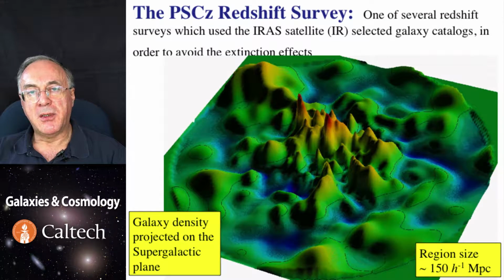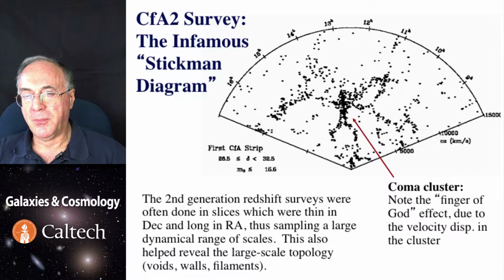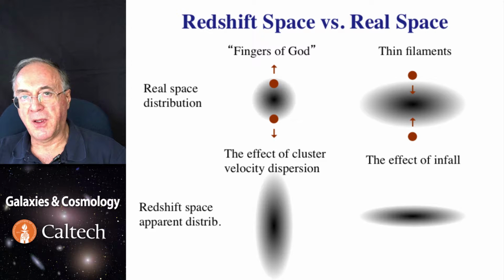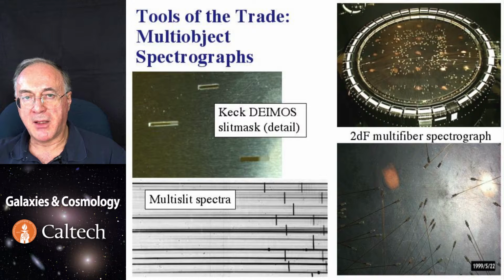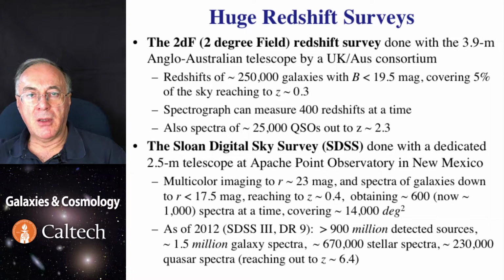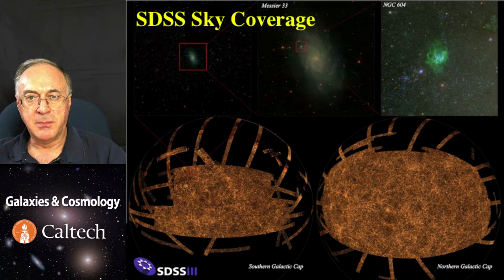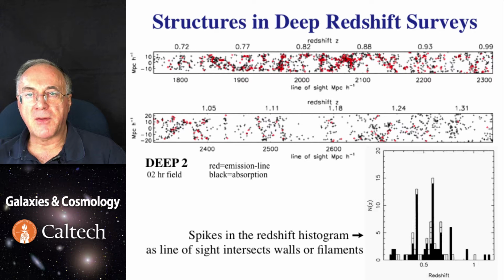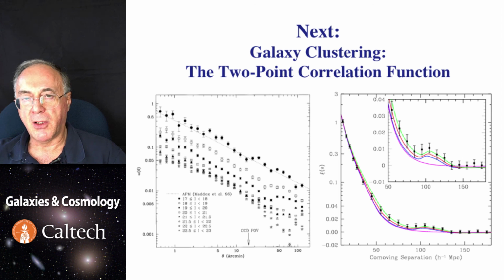Module 9 1 2